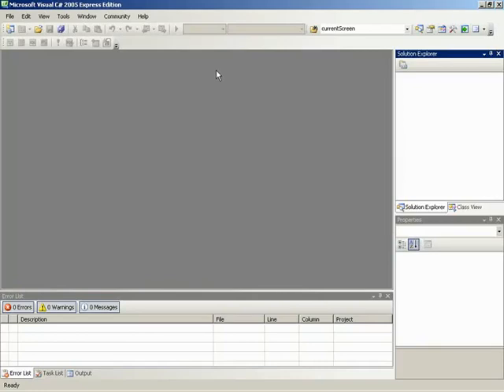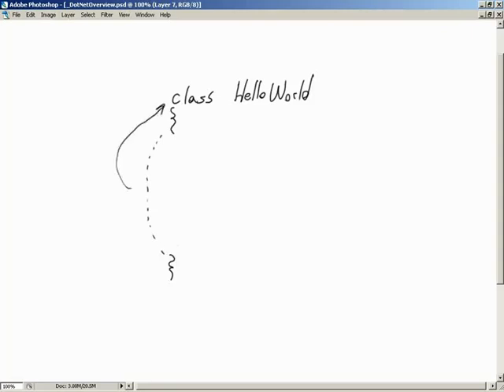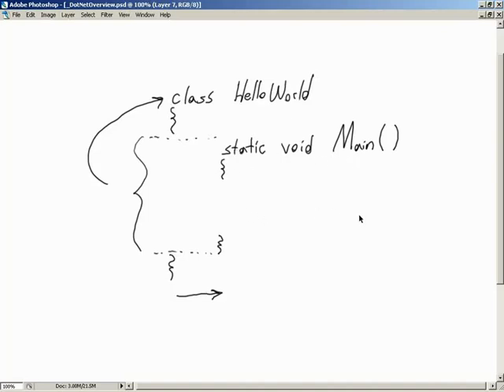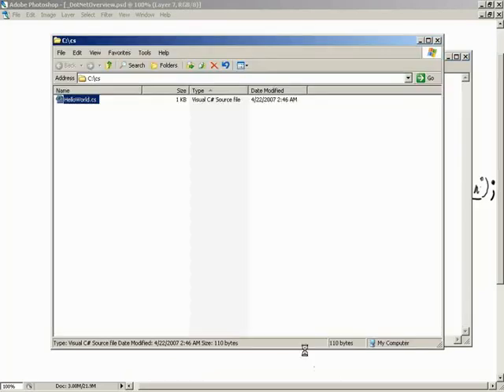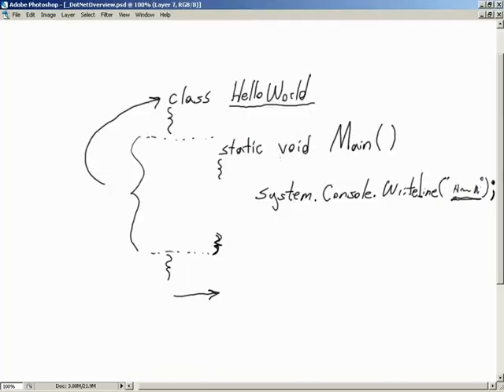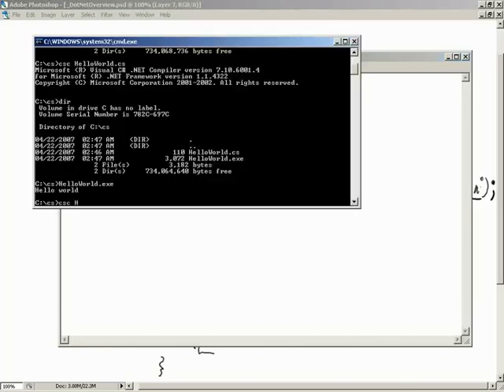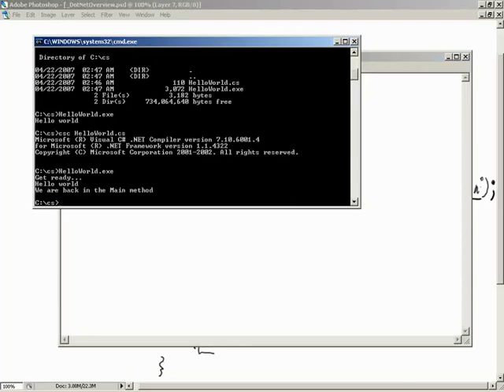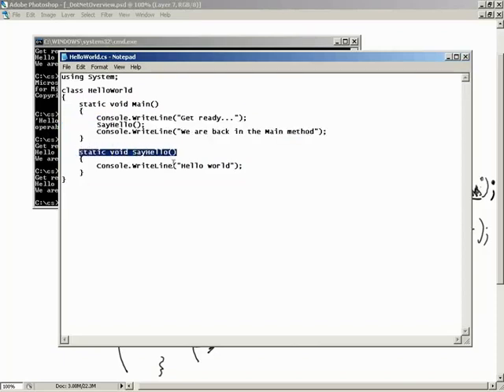🔴 Anatomy of a Simple Program • Intro to C# • XNA and C# Game Development • MonoGame • (Pt. 24)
Learn XNA (MonoGame) C# Programming - Intro to C# - Anatomy Of A Simple Program.

This video focuses on the anatomy of a simple program.

This section provides an overview of the C# programming language. This section is intended to be watched after completing the Hyperion Text Adventure game project.

Have you ever been interested in creating your own games ? This first volume covers nearly 30 hours of lecture and is specially geared toward the first-time programmer interested in creating games for the PC and Xbox 360 platforms.